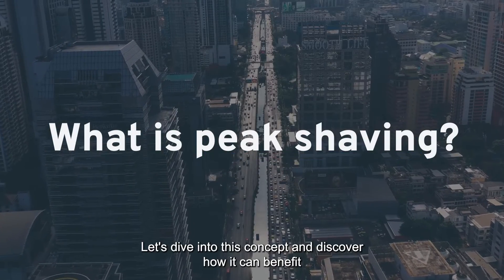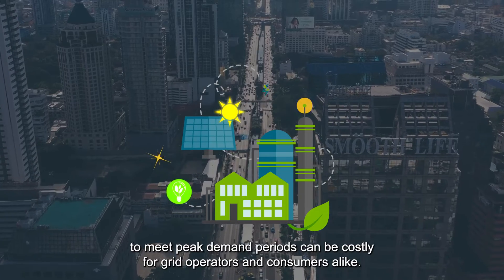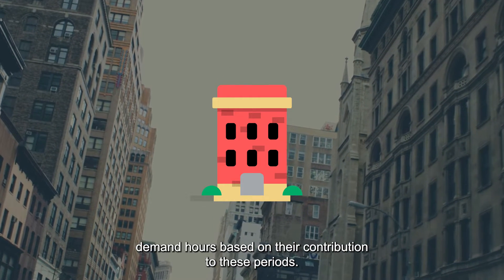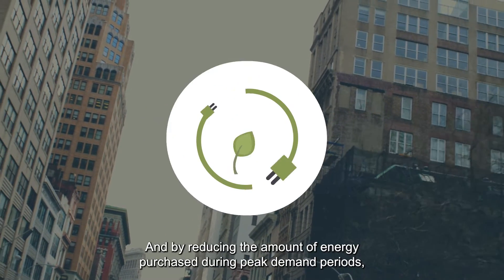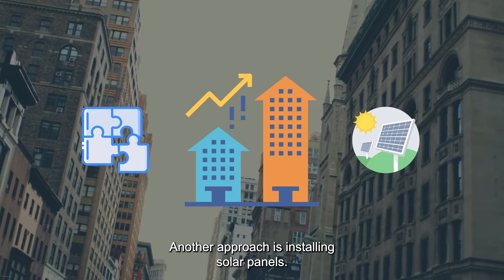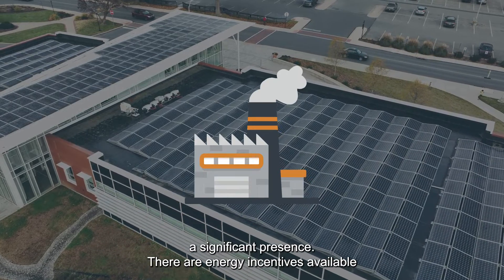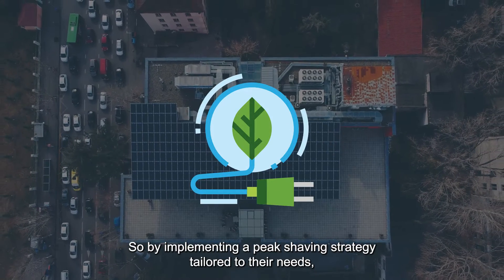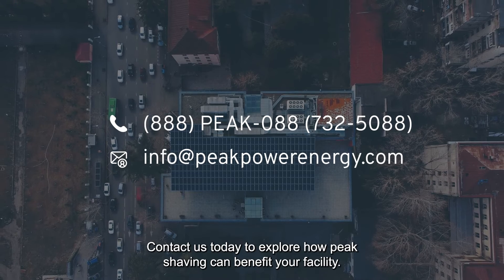What is Peak Shaving?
Peak shaving is the reduction in the amount of energy large energy users – commercial, industrial, and manufacturing facilities – purchased during peak demand periods to reduce demand charges on utility bills.

Levelling your demand curve is essential to managing energy consumption and reducing Scope 2 emissions. It can also be important to develop a peak shaving strategy to leverage programs and incentives available in each market, like demand response, Global Adjustment (Ontario), ICAP (New York and New England), and more.

One of the best ways to accomplish peak shaving is with solar + energy storage.